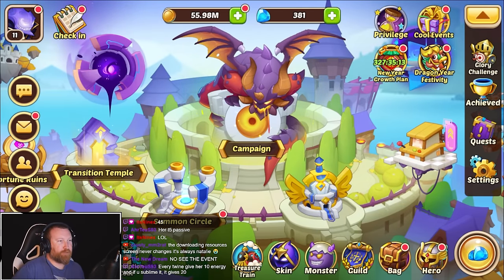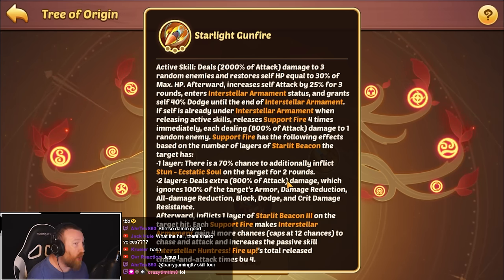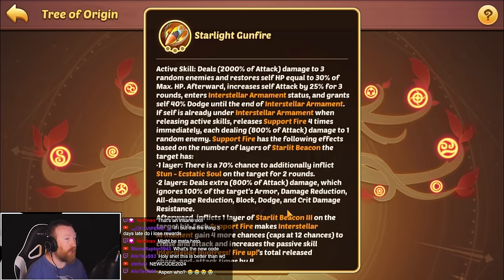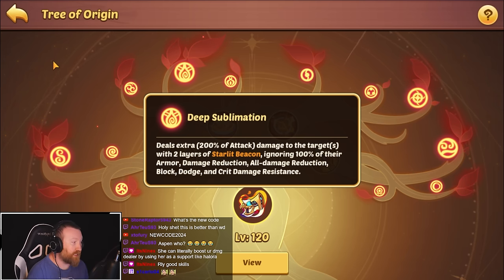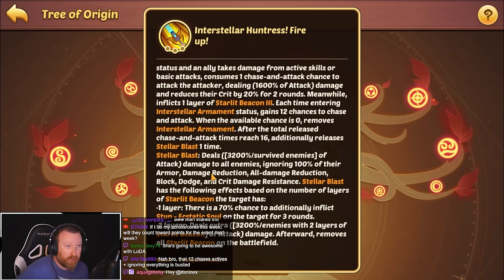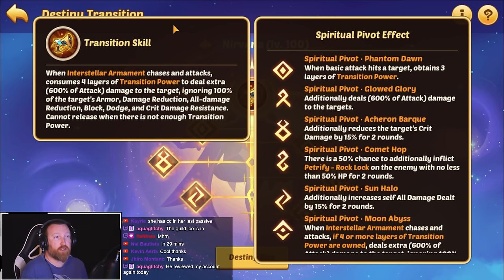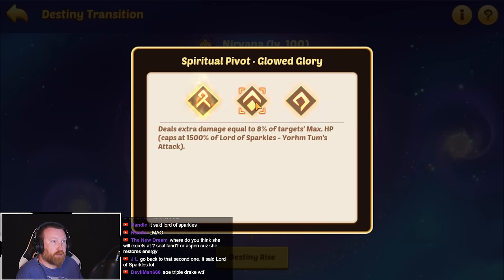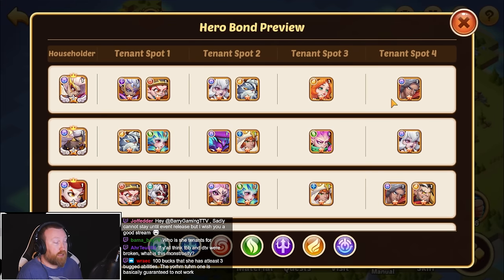Idle Heroes - Is Patricia STRONGER than Vulcan???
Hey everyone, today we take our first look at Interstellar Huntress Patricia's kit and it looks AMAZING on paper. We will be doing some crazy testing over the next two week, but understanding her skills is the first step!!! She sounds like all her attacks ignore ALL defenses very much like DTV can after the enemy uses enough actives...but ALL the time!!!